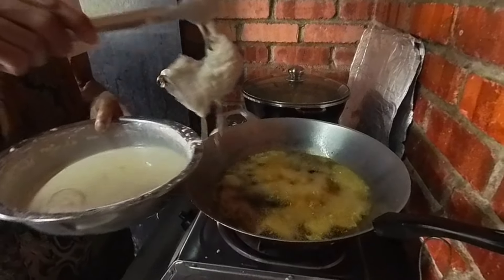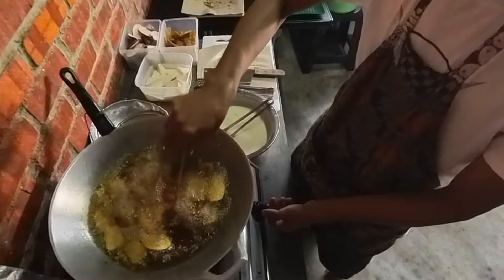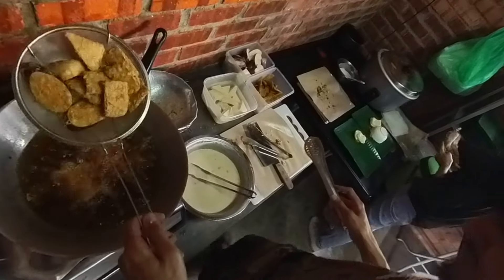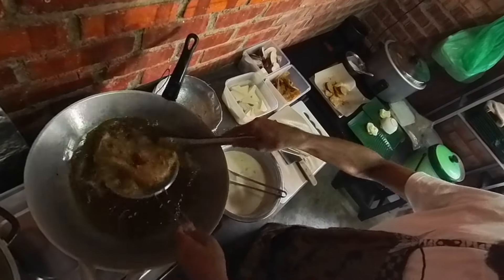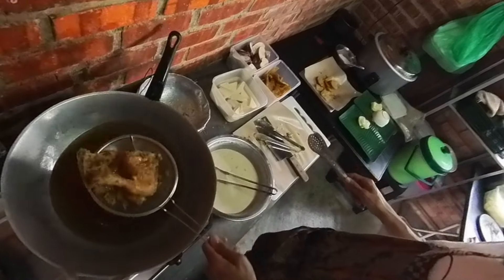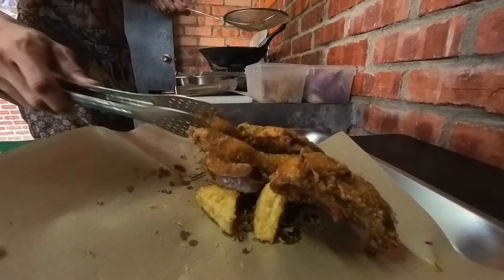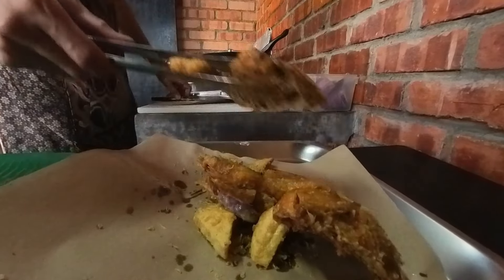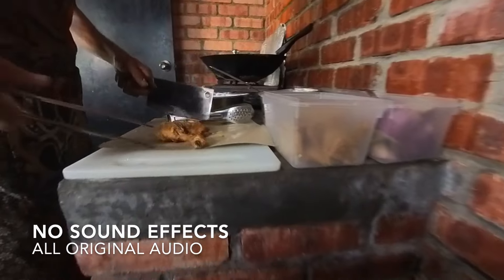AyamPenyet with Sambal & Masak Lemak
Nasi ayam penyet served with masak lemak cili padi, also known as Ayam Penyet Viral Langkawi, at Island Kitchen, Jalan Pantai Chenang, opposite The Daun resort.

Malay and Indonesian Cuisine, Est2018
📍Island Kitchen,2 Jalan Pantai Chenang Langkawi 07000 Kedah
📌Operation hours :1.30pm-11pm

Shot entirely on Insta360, all-original audio with no additional mic or audio effects or dubbing.